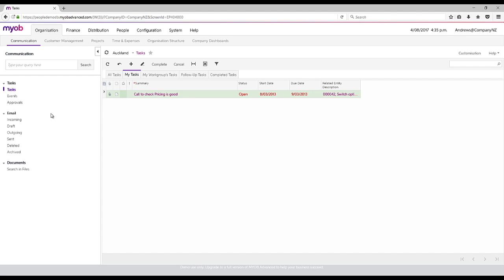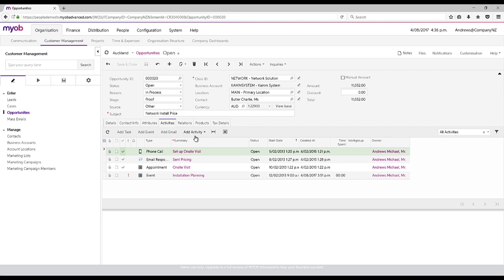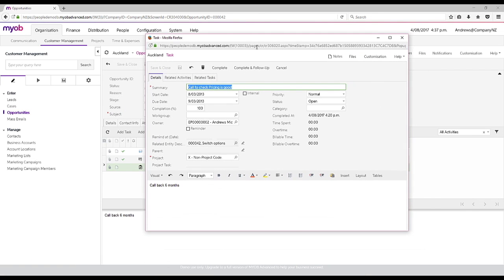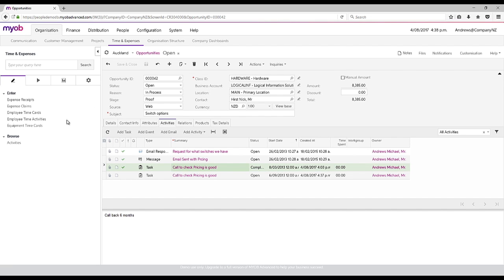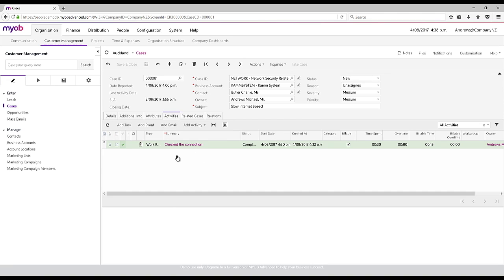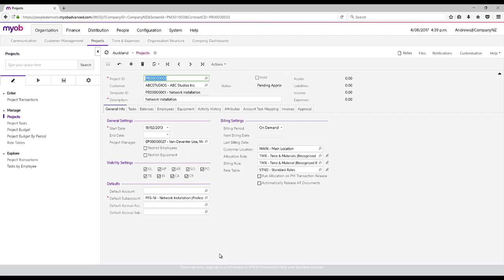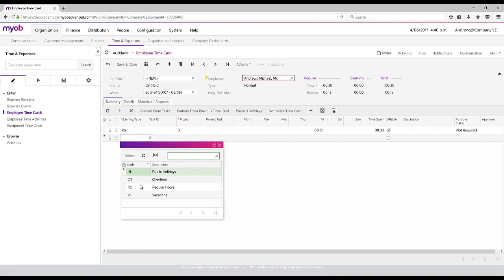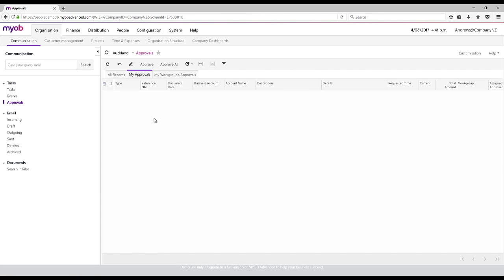MYOB Advanced Demo - Productivity Tools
MYOB Advanced is an award-winning cloud-based ERP solution with a robust inventory management solution.

This MYOB Advanced Demo Video showcases some of the productivity tools that can be found in MYOB Advanced like approvals and alerts.